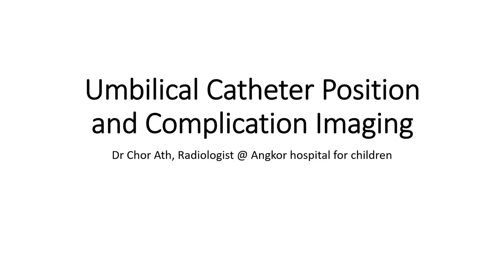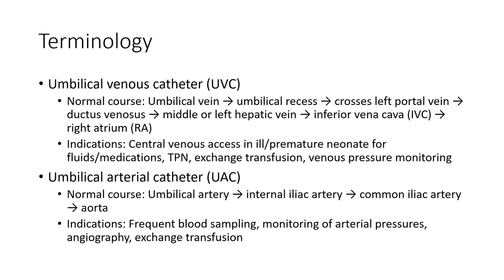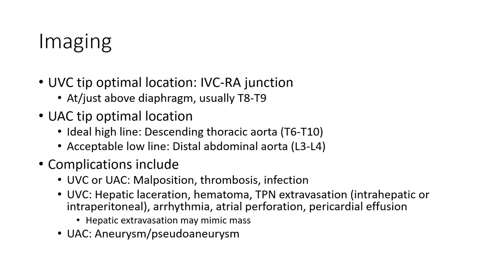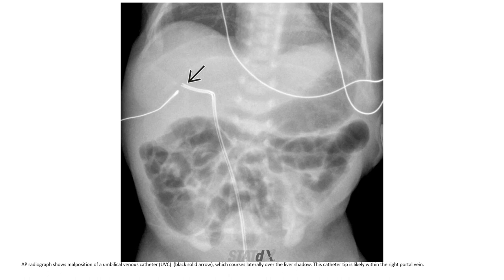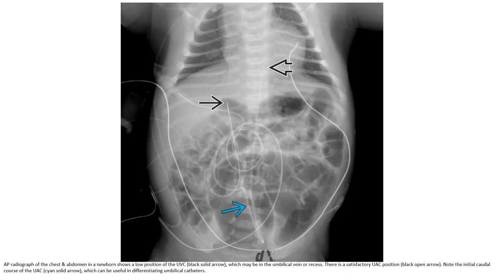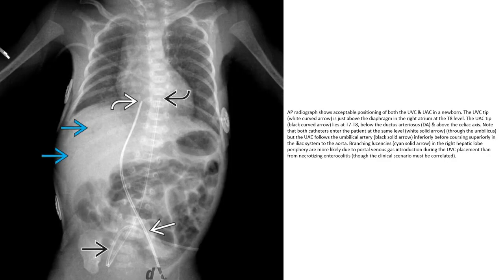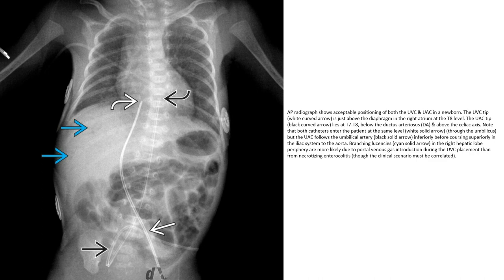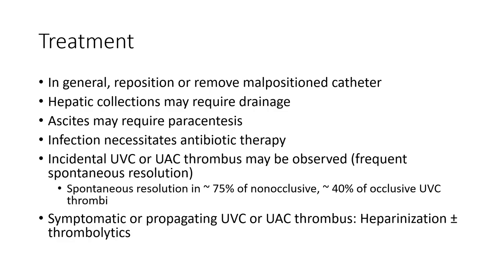Umbilical Catheter Position and Complication Imaging